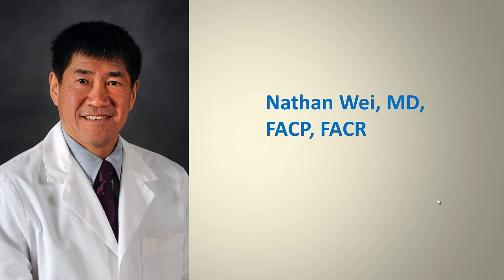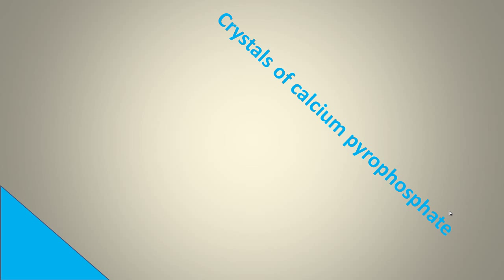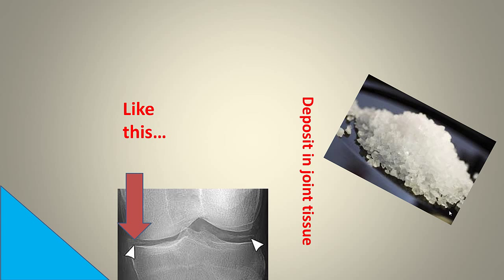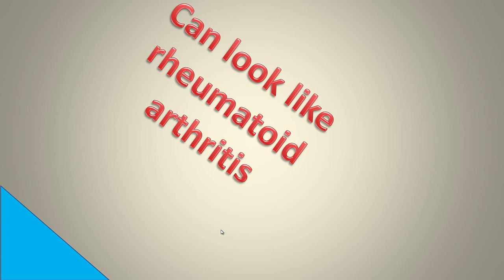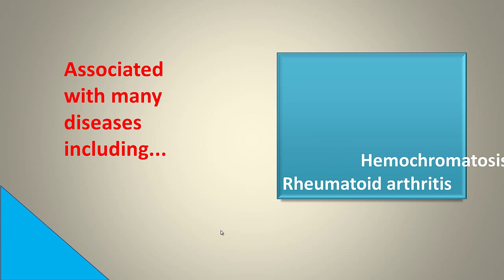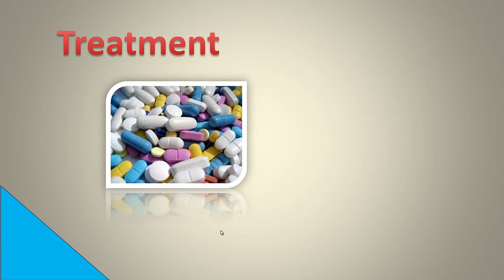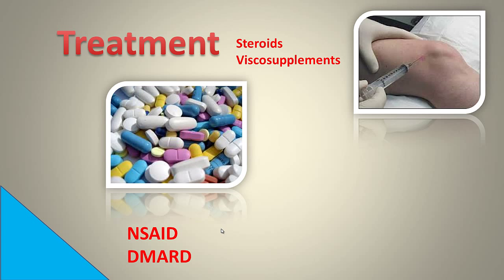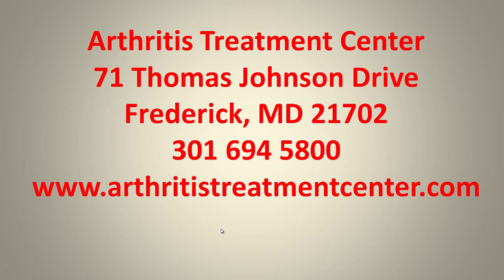CPPD... a common arthritis with an uncommon name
CPPD, also known as pseudogout, is a form of arthritis caused by deposits of calcium pyrophosphate crystals.  It is extremely common and often occurs in conjunction with other forms of arthritis. The treatment consists of anti-inflammatory medicines and sometimes disease -modifying drugs for patients with severe disease.  Unfortunately, many patients who develop end-stage joint disease go on to have surgery.